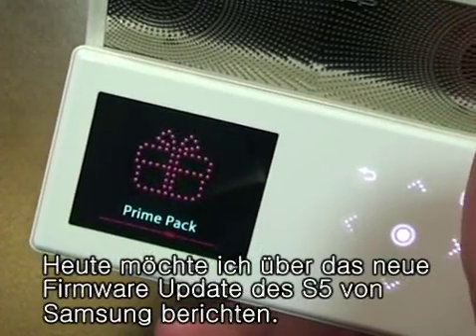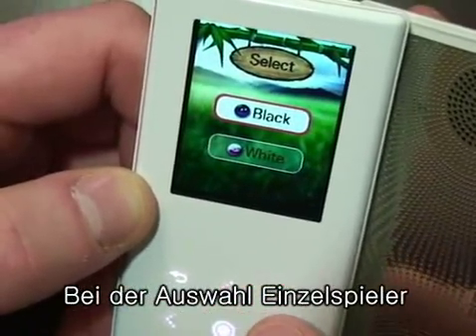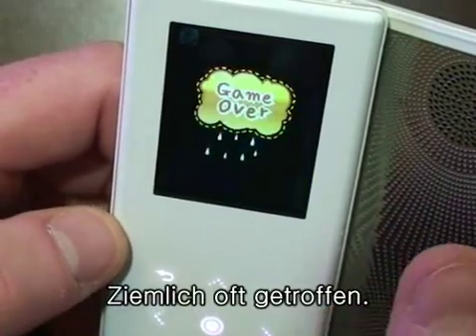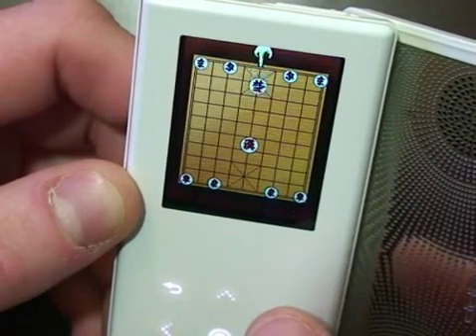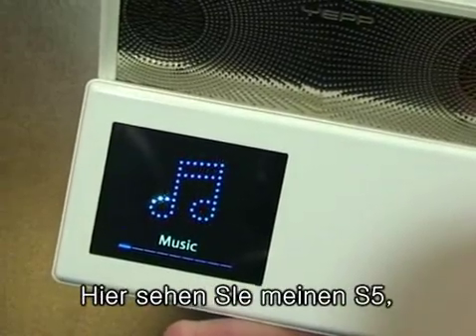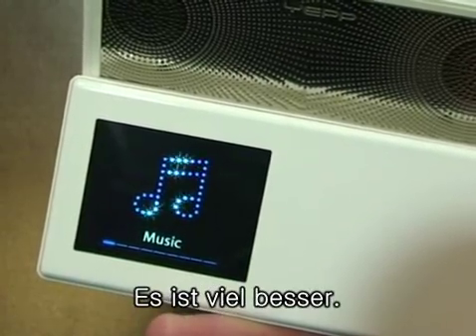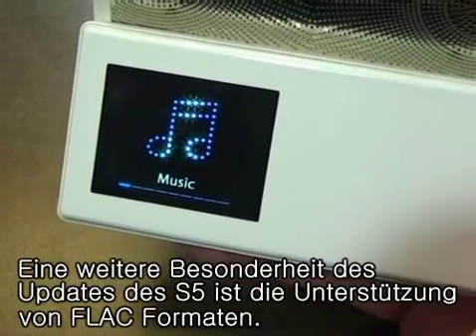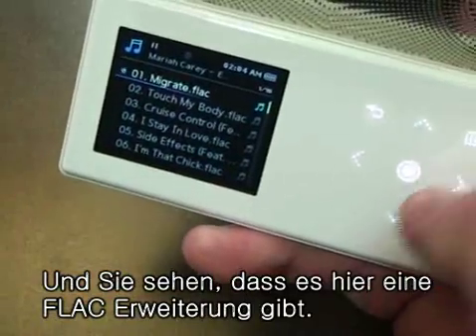Niall S5 v1.50 Firmware Review (German)